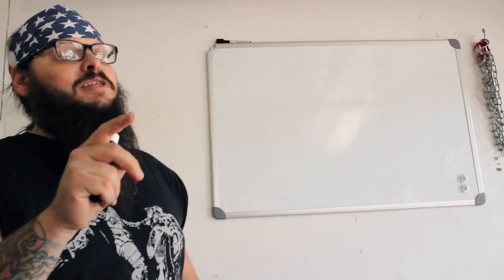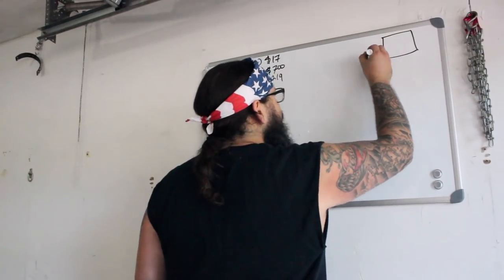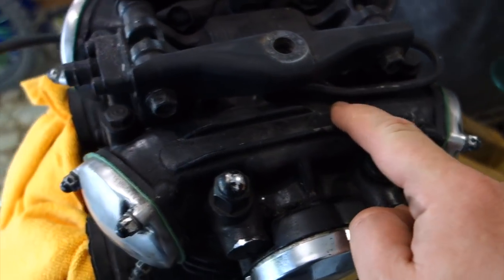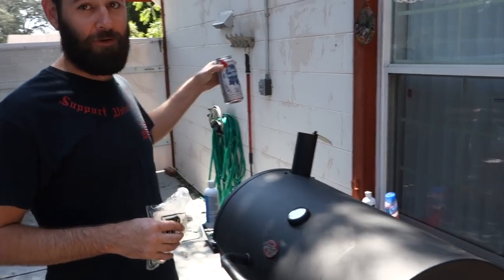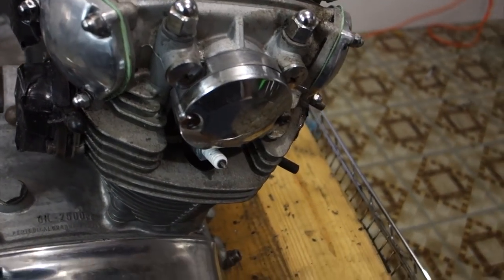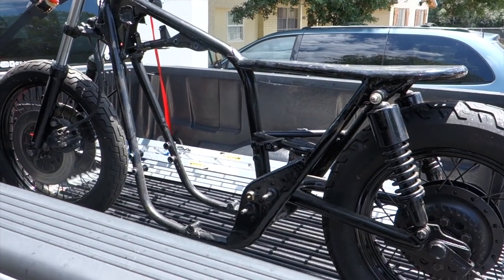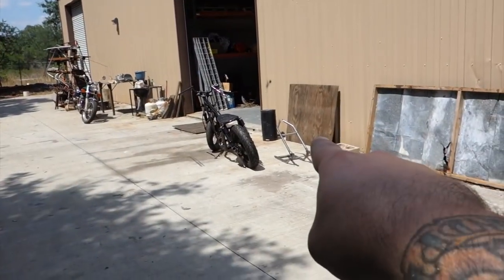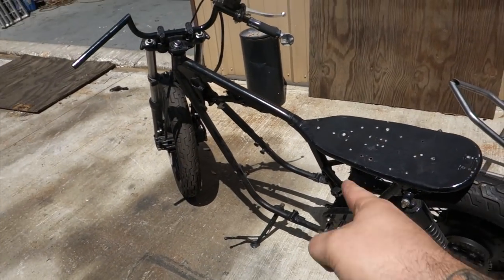Let's start stripping... [xs650 chopper build part 2]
Aircraft Paint stripper gel

Aerosol Aircraft Paint remover

Let's start stripping... In this episode of the xs650 chopper build series Jessica, Josh and I removed the cheap black spray paint off the engine. I also take the frame to FNA customs to have eric weld on the hardtail. Along the way i talk about all the butthurt crybabies whose feelings got hurt when i said i didn't like cafe racers. As soon as we get the frame back we'll be doing more on this motorcycle!

Make sure to check us all out on Instagram

Eric also has a badass website where you can buy parts and check out some of his other builds!

To all the true believers... thanks for supporting us and making it possible for us to finish this b uild series. With everything going on we wouldn't be able to accomplish with out y'all. Thanks you. Keep it weird y'all